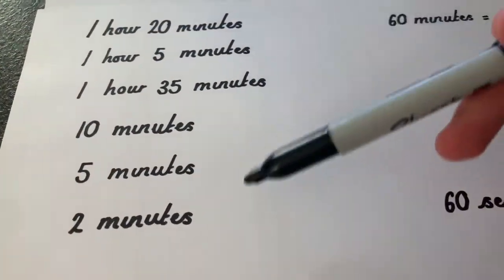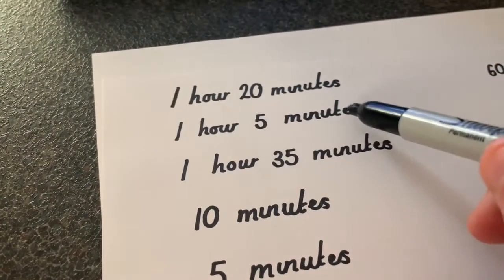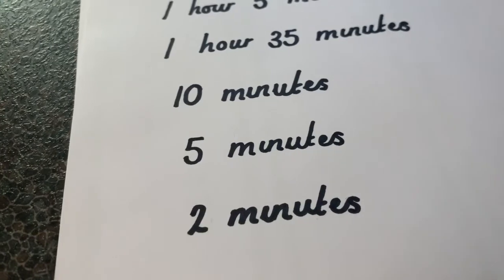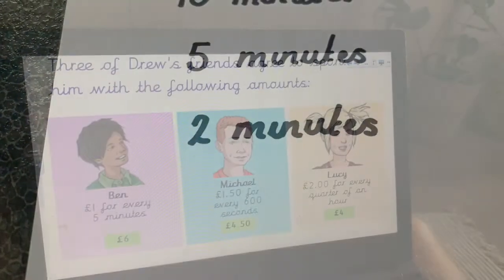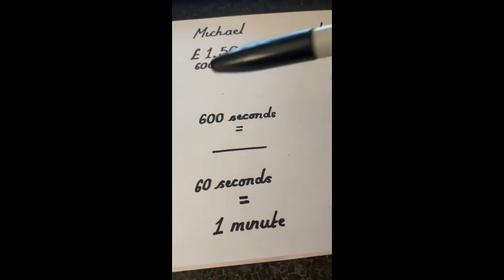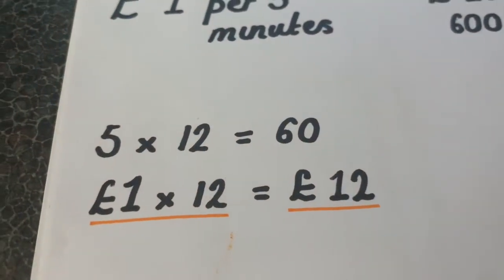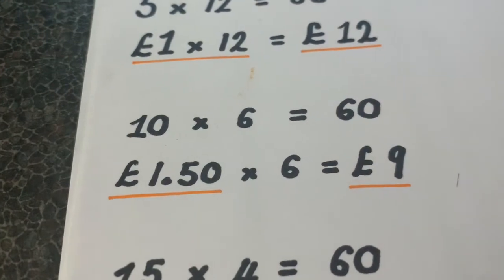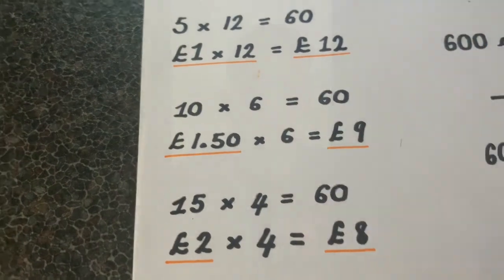Measurement - Converting Units of Time